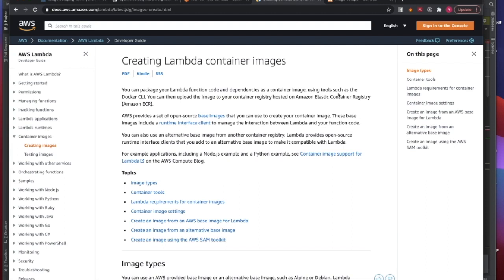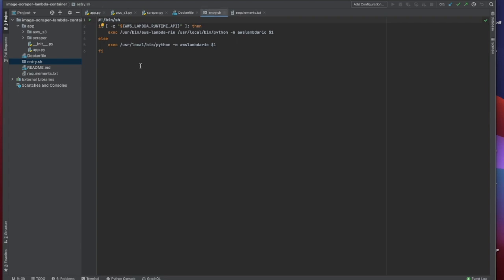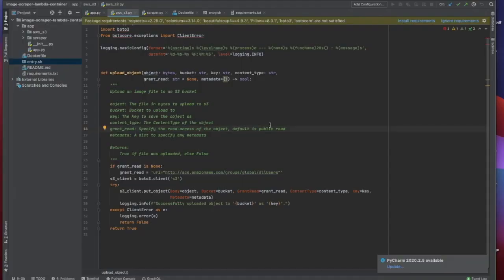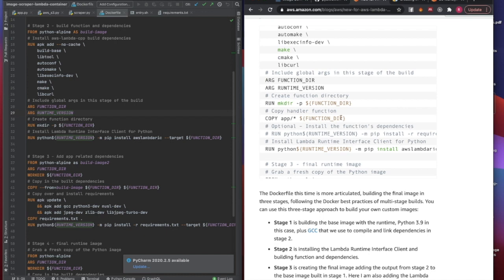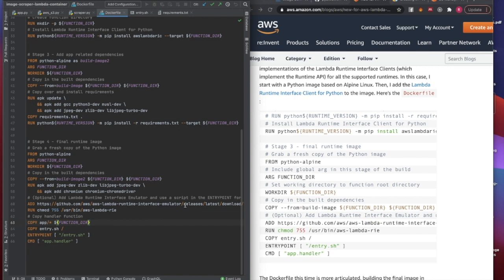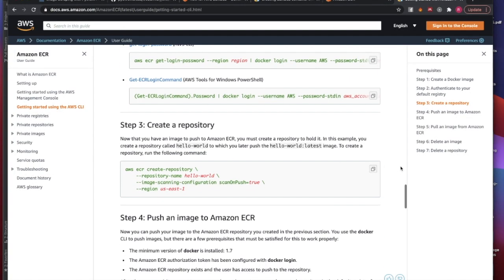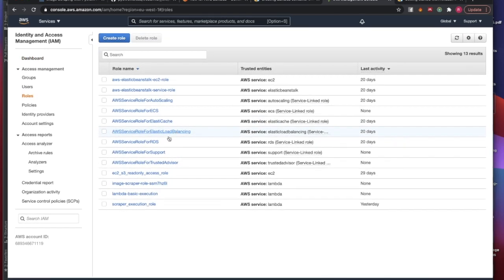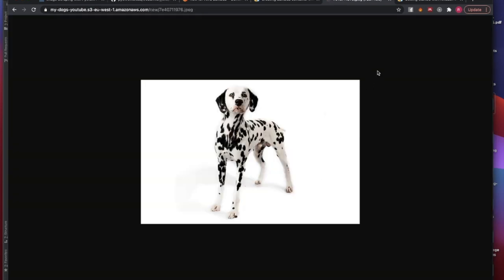Build and Deploy a Web Scraper using Docker and AWS Lambda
Building an image web scraper using python which is packaged in a Docker container and run on AWS Lambda
Code -